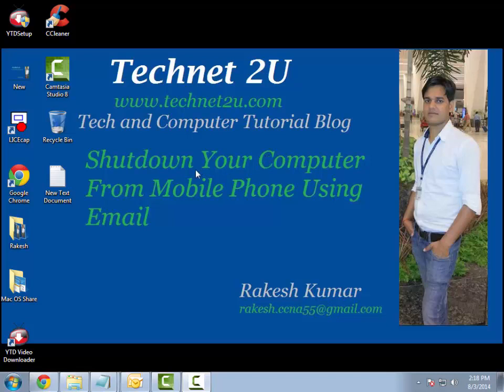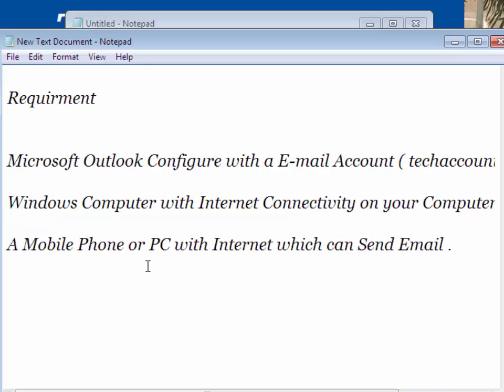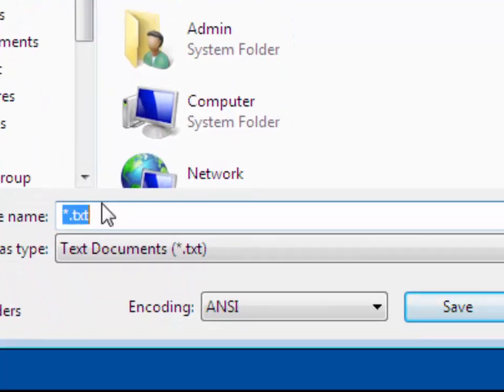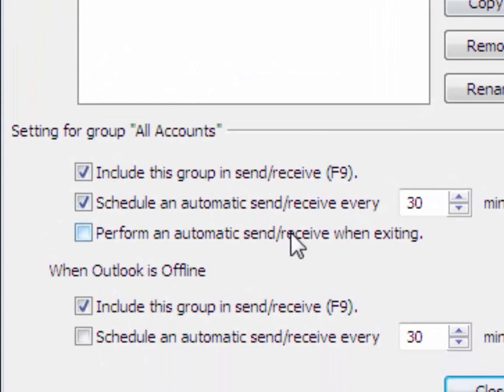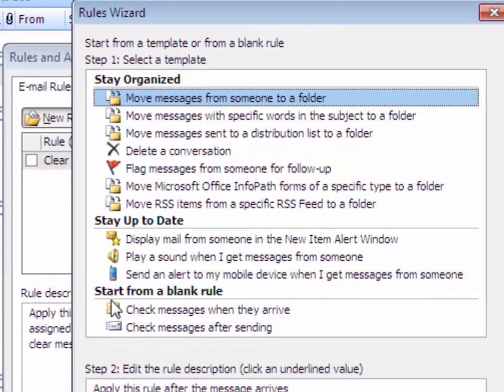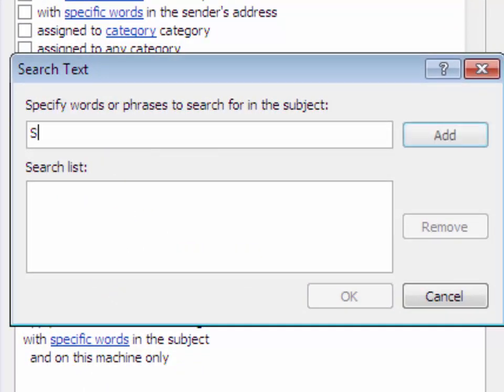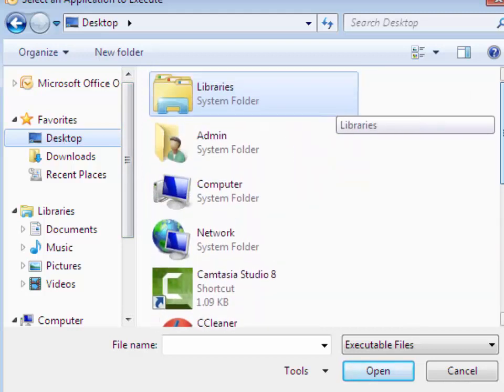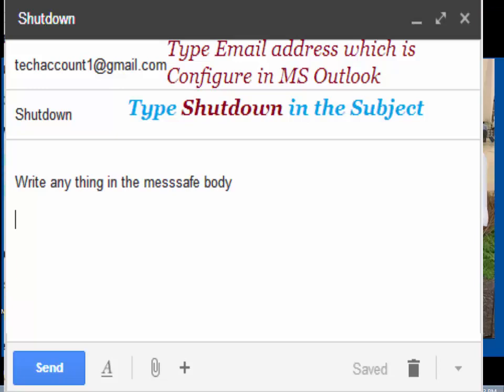How to Shutdown Your Computer From Mobile Phone Using Email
technetguide Shutdown Computer from mobile phone is the greate tips for Windows 7. You can shutdown your computer from anywhere with the help of Email. to Know more about it visit blog